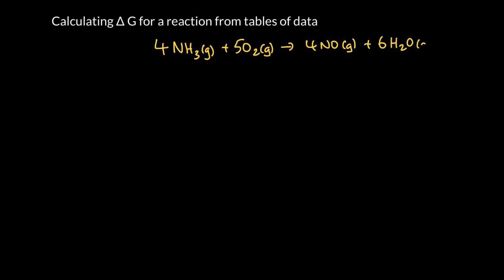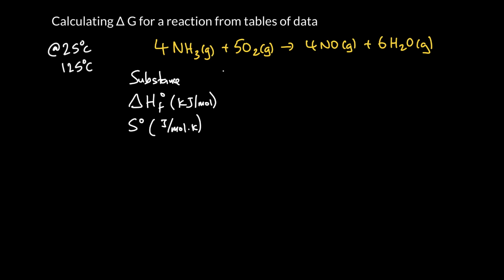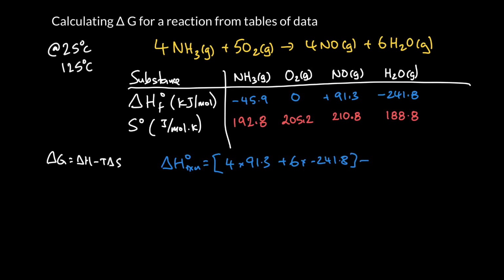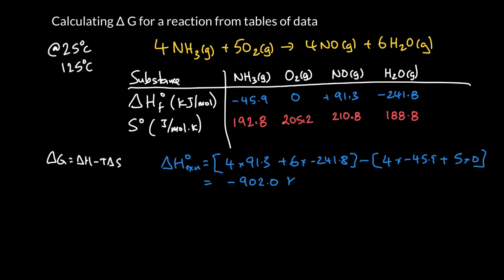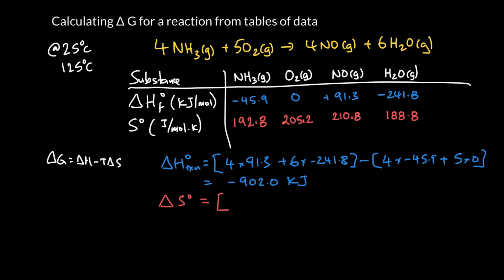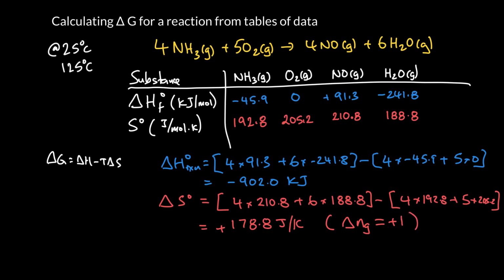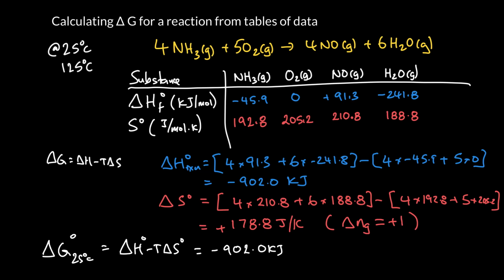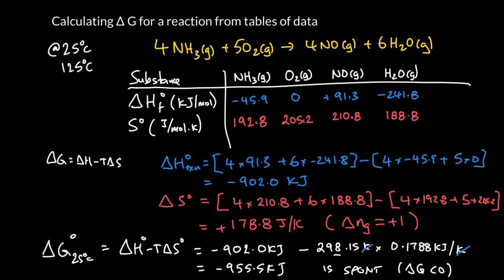Week 11 - 13. Calculating ∆G of reaction from tables of data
We go through a specific calculation of ∆Gº from tables of ∆Hf and Sº